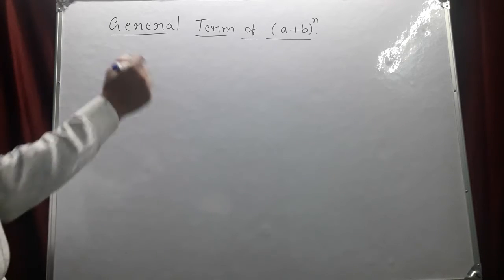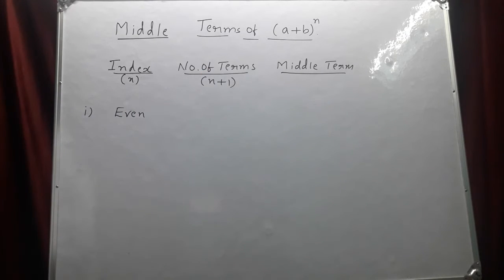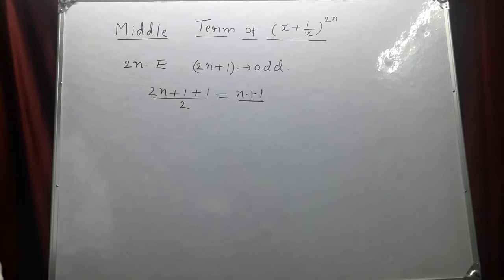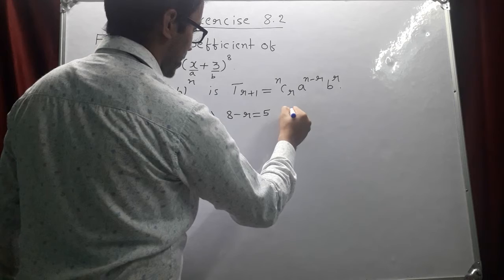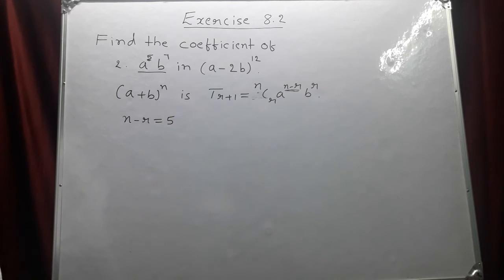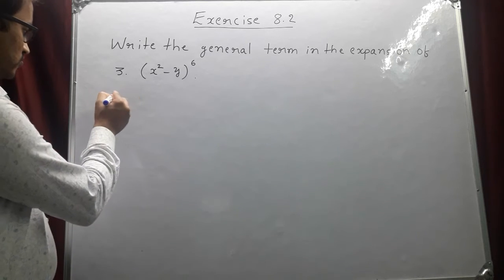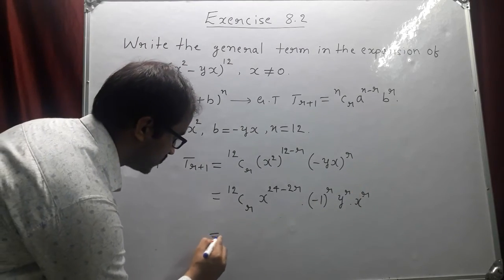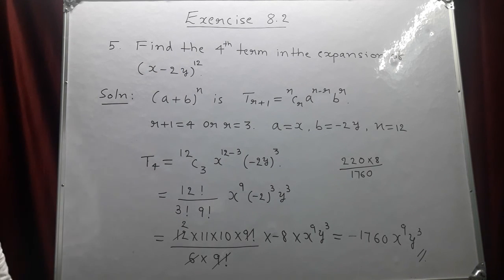Class 11 Mathematics | Binomial Theorem | Exercise 8.2 | Part-4